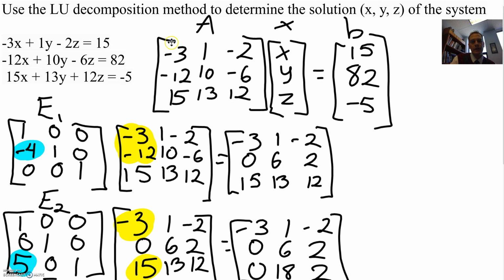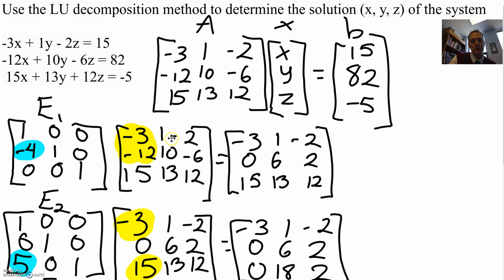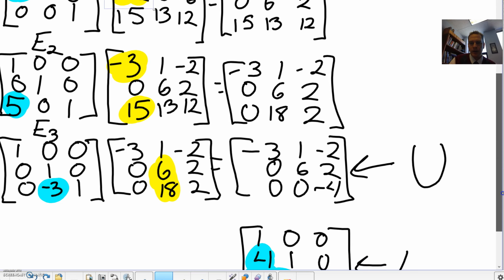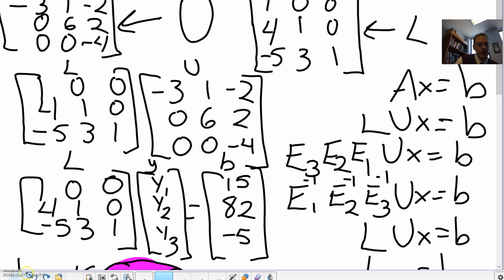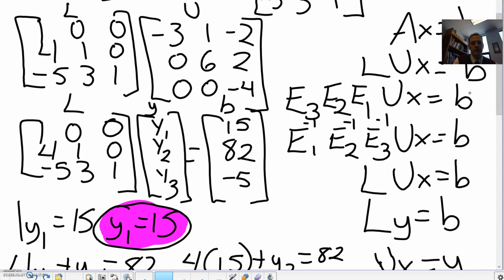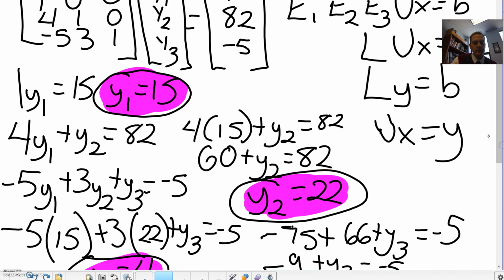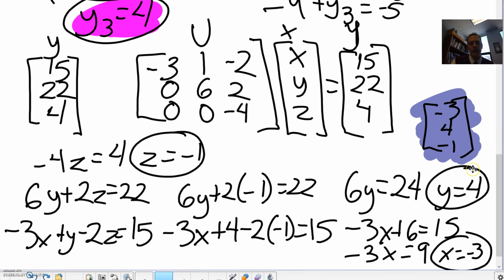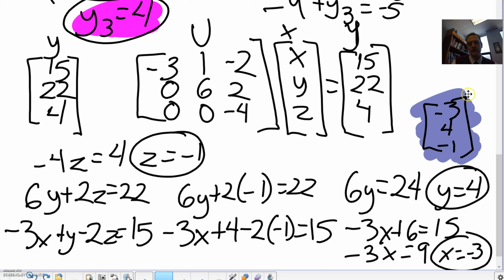LU Decomposition February 3, 2016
One detailed example of LU Decomposition.